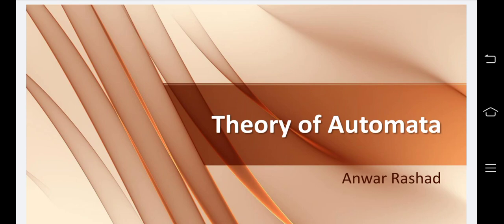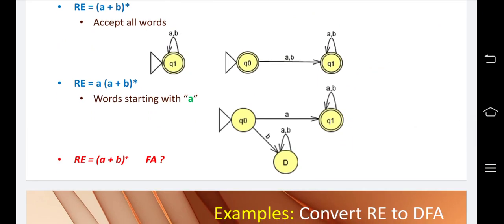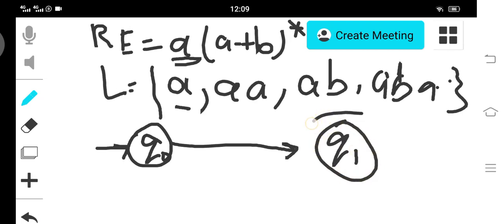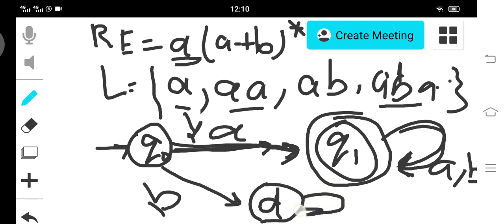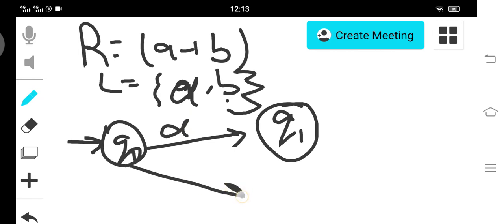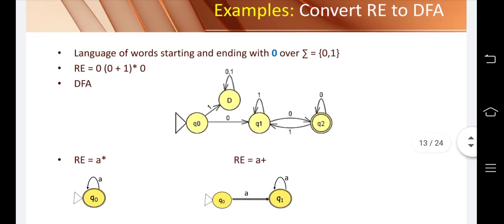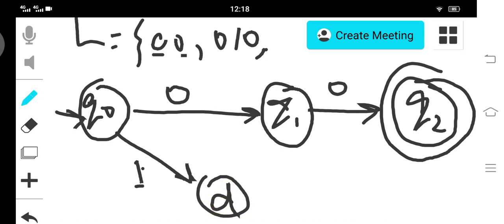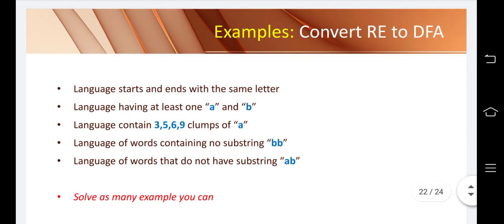Finite Automata part 3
Finite Automata
how to contract finite automata
convert finite automata from regular expression
Finite Automata; F.A;
FA
Deterministic Finite Automata; DFA;
Automata;
Finite;
Automation;
Theory of automata:
Theory of computations;
having finite states;
graphical representation of language;